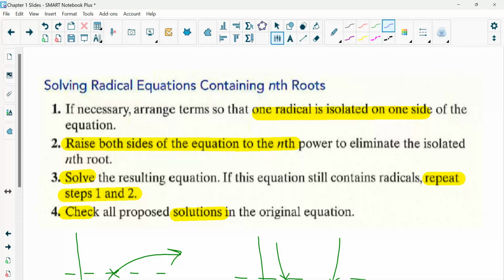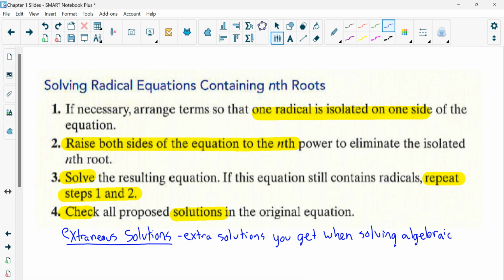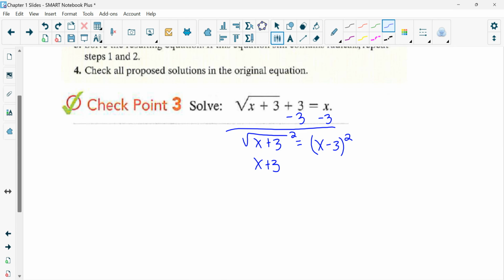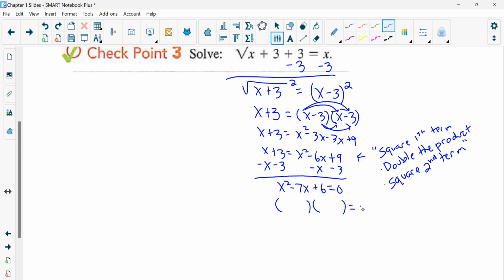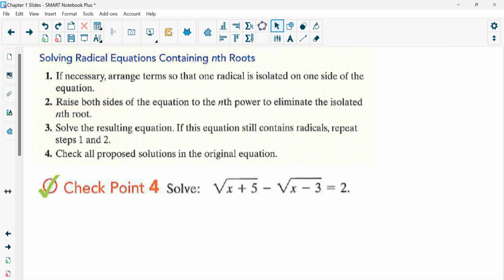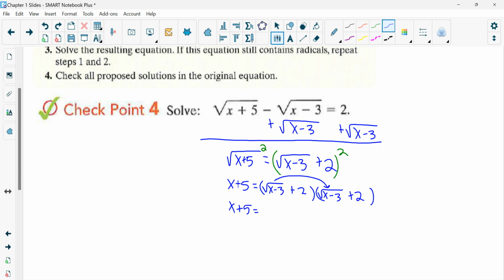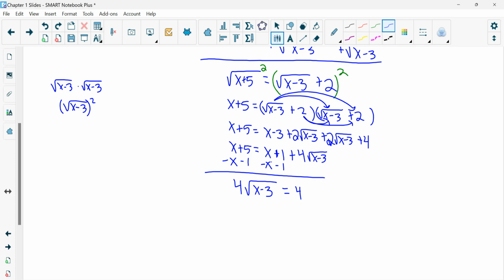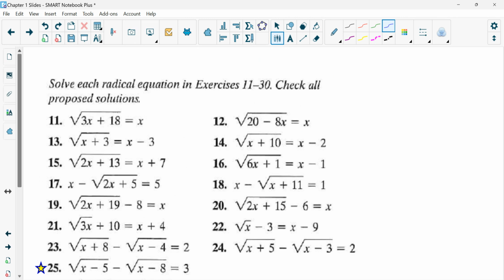Sec 1.6 Solving Radical Equations